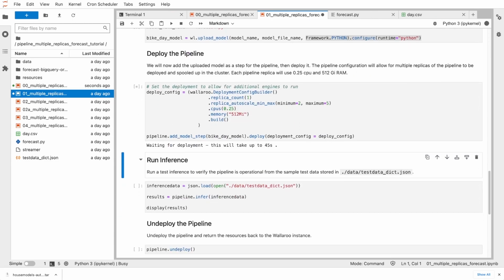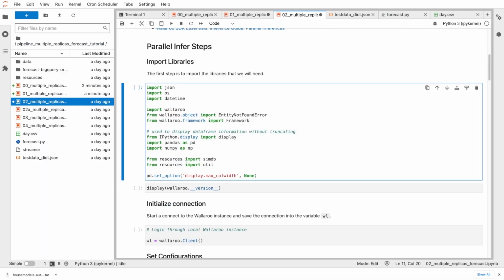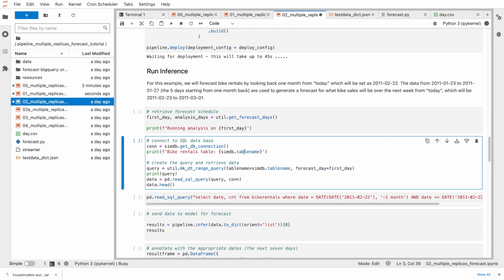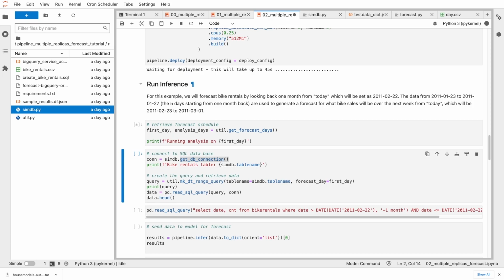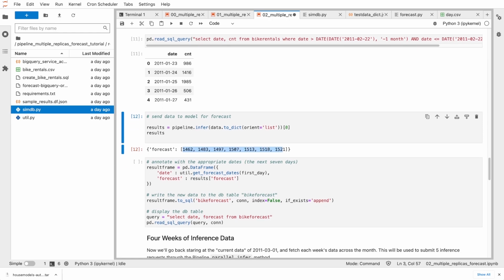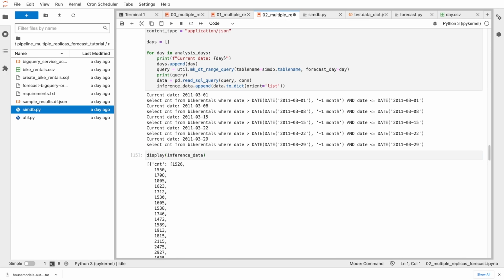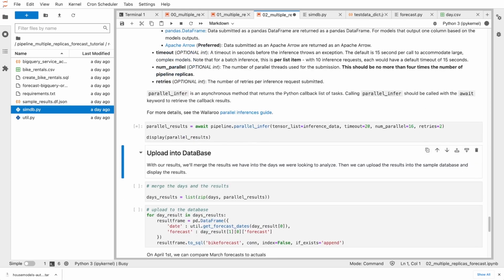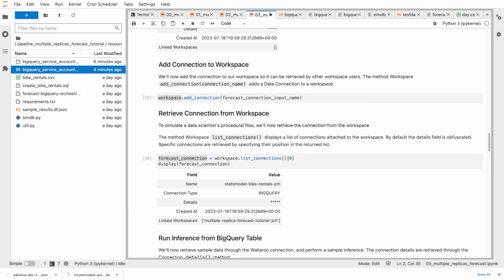ML Forecasting from Model Creation to Automation - Part 2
This is part two of a four part tutorial where you will learn how to create and train an ML forecasting model. This second video demonstrates how to use Wallaroo to create a statsmodel forecasting model based on bike sales.